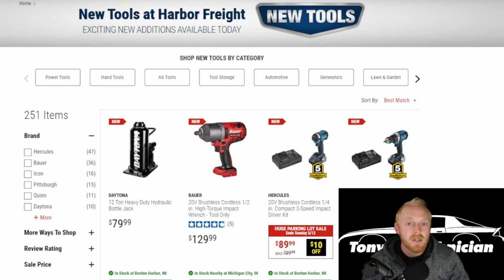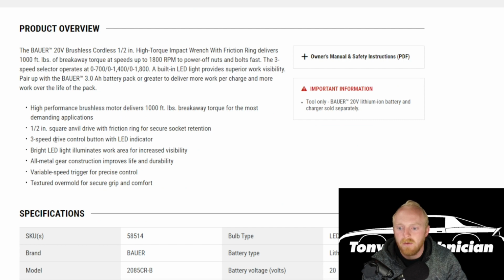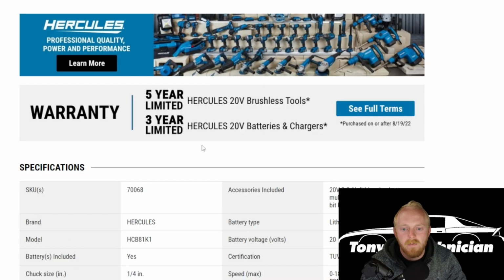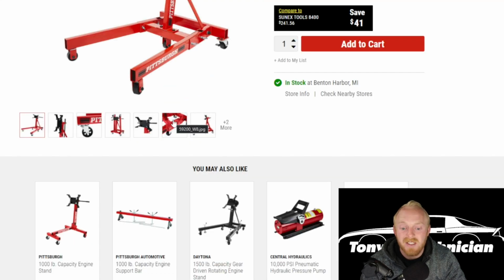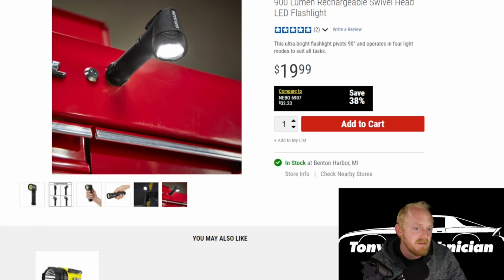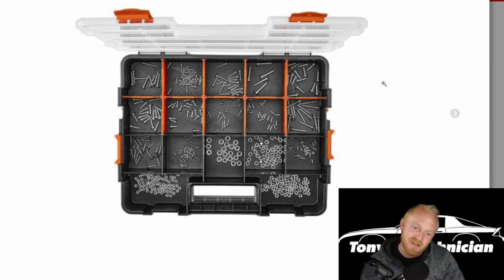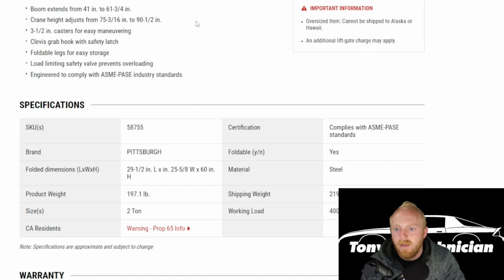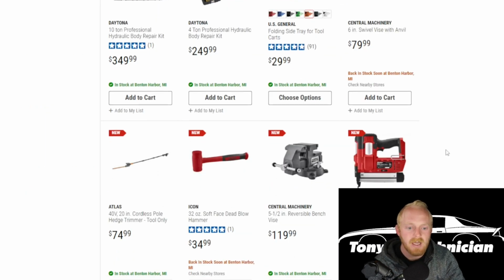Harbor Freight New Tools Released Wow those Prices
Here I am going over the new tools released at Harbor Freight. I will have these tools as well as many others that I suggest linked below in the TOOLS and TOOLS CONT Link if you are interested.